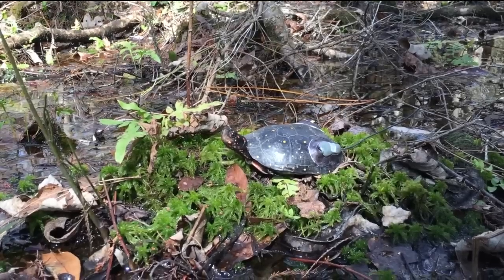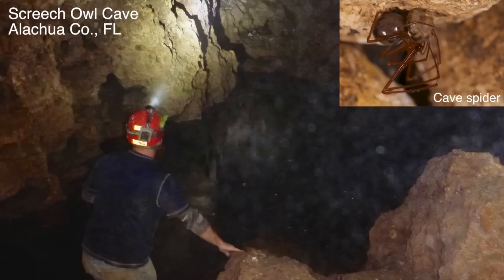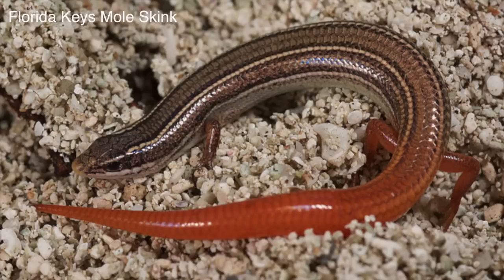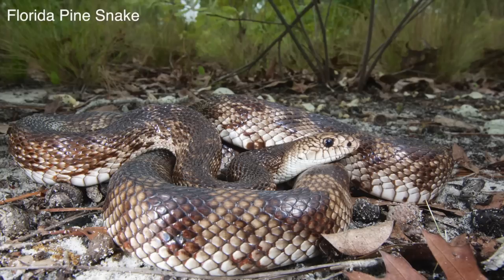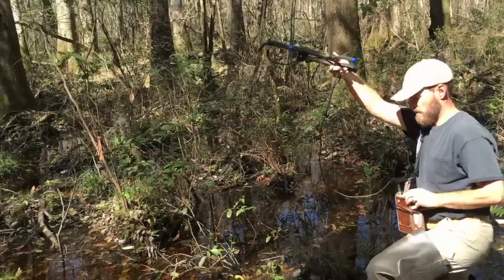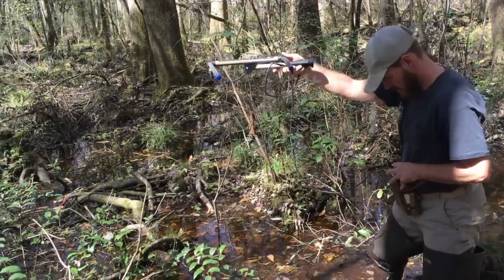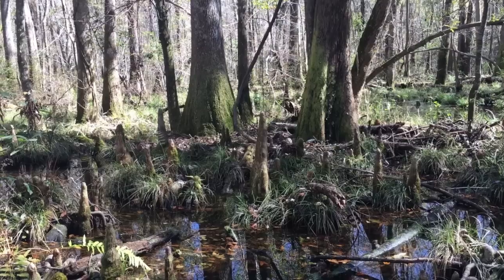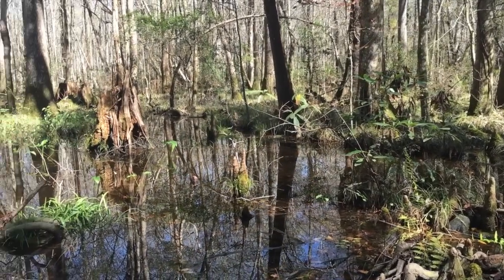Staff Spotlight: Jonathan Mays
Assistant research scientist, Jonathan Mays, describes his work in reptile and amphibian research with the Fish and Wildlife Research Institute.